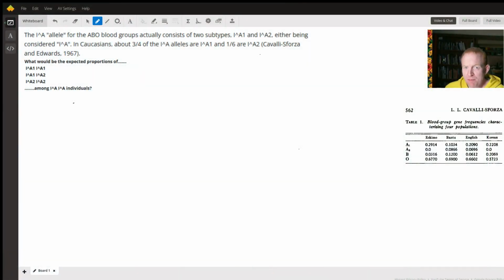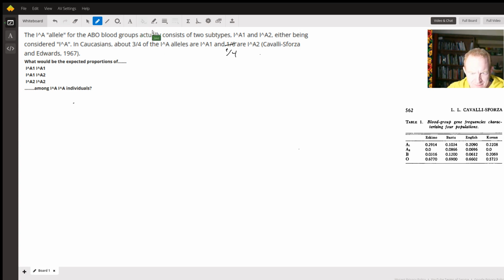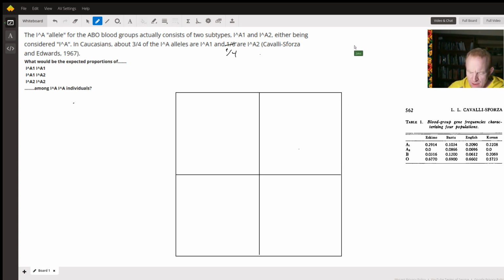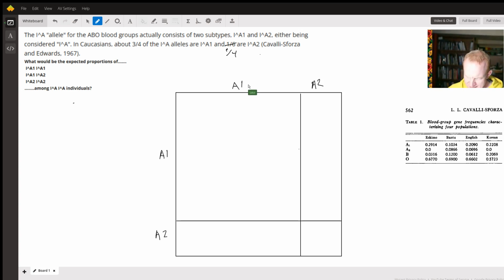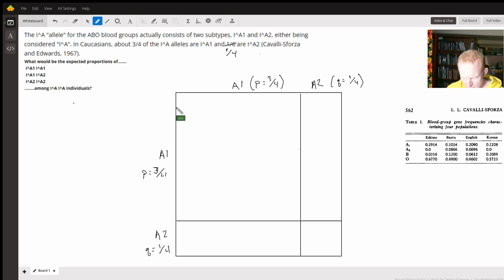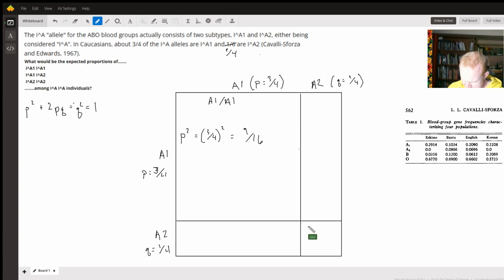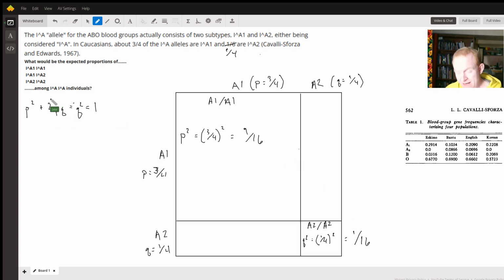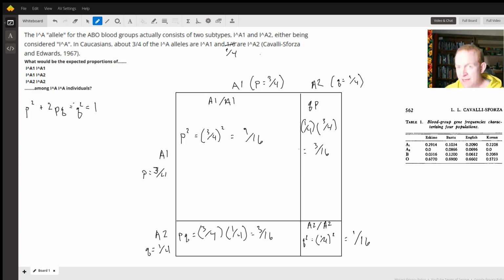Solving a HW probability problem using a visual model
Question: VERY CONFUSED-Hardy Weinberg blood type problem
The I^A "allele" for the ABO blood groups actually consists of two subtypes, I^A1 and I^A2, either being considered "I^A". In Caucasians, about 3/4 of the I^A alleles are I^A1 and 1/6 are I^A2 (Cavalli-Sforza and Edwards, 1967). What would be the expected proportions of. I^A1 I^A1 I^A1 I^A2 I^A2 I^A2 .among I^A I^A individuals?

Answered By:

Jake S.
AP Biology expert (13 years teaching) | ~95% pass rate

Written Explanation:

See the video for a walkthrough of the problem. I started by correcting an error in the question, then used a visualization of HW calculated the expected genotype frequencies.